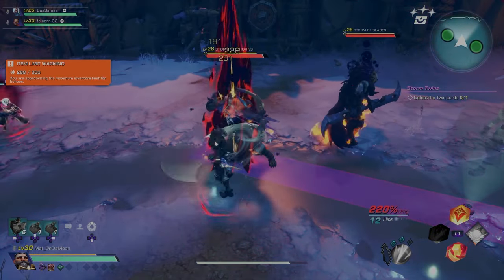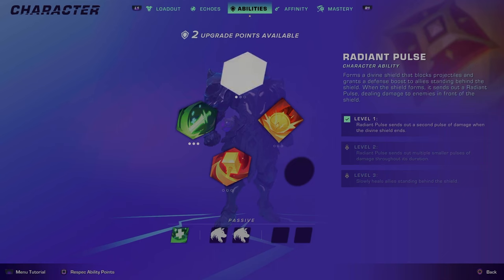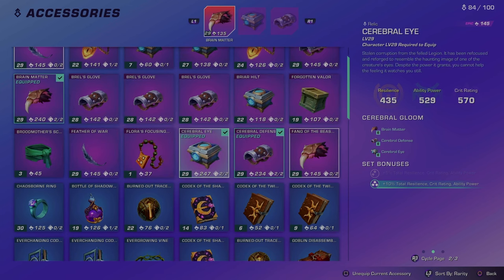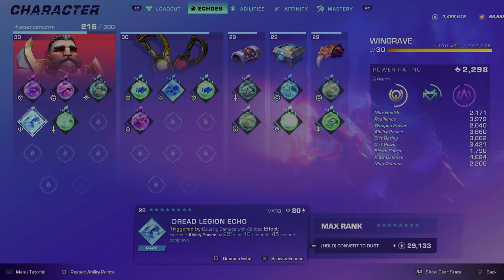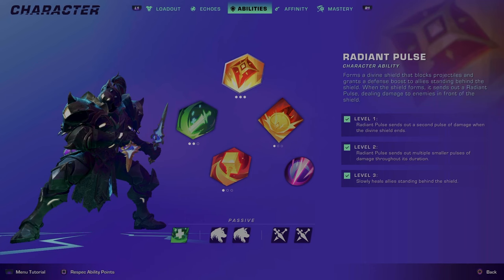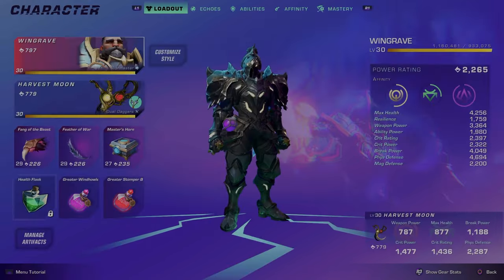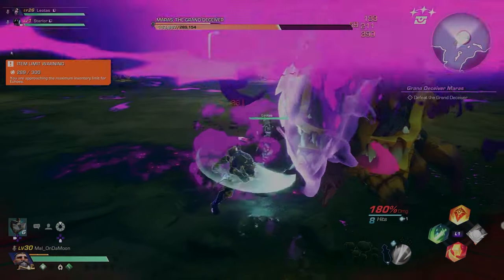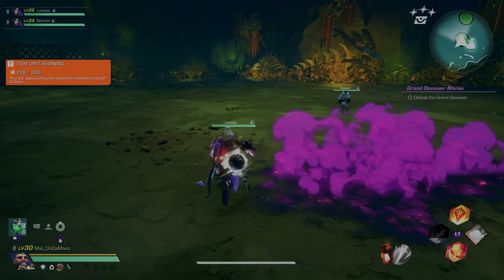MUST USE Wingrave Indestructible Build Guide 🛡️🔥 (New Patch) | Best Beginner Wayfinder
In this video, I'm going to be showing you how to build a Wayfinder Wingrave Critical Hit Build in MMORPG Gameplay. This build is designed to let you unleash your power and take down your enemies quickly and easily! This build is made for people who want to have an overpowered character in no time.

Welcome to the Ultimate Wayfinder Wingrave Build Guide! Are you ready to dominate the battlefield like never before? In this comprehensive tutorial, we'll dive deep into the secrets of maximizing both Break Power and Ability Power for your Wayfinder Wingrave character. 🛡️🔥

Discover the perfect gear, artifacts, and skill rotations that will turn your Wayfinder Wingrave into a force to be reckoned with. We'll cover everything from weapon choices to artifact sets, providing you with the most optimized loadout.

Join us on this epic journey as we unveil the strategies and techniques that will help you break through your enemies' defenses and unleash devastating abilities. Whether you're a beginner looking to level up your gameplay or a seasoned pro seeking to fine-tune your build, this guide has something for everyone.

Don't miss out on the chance to become a Wayfinder Wingrave powerhouse! Watch now and transform your gaming experience.

This is your all-inclusive beginner and intermediate guide, catering to both newcomers and seasoned Wayfinder adventurers. Dive into a wealth of tips and tricks, from mastering material farming for alts to harnessing consumables, artifacts, housing items, crafting essentials, and echoes. We’ve even got some nifty advice on boss-cheesing and unleashing the full potential of imbuements in dungeons and bossing trials. Plus, level up swiftly with our XP farming tips. We’re here to steer you towards remarkable achievements in your upcoming adventures. All gameplay was captured on PS5 during the early access period. Wayfinder is the brainchild of Airship Syndicate.